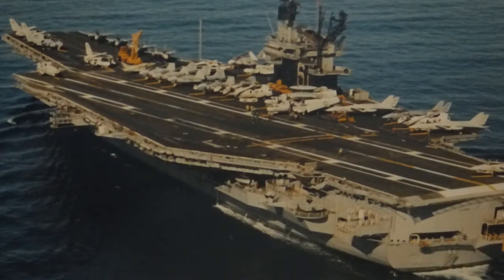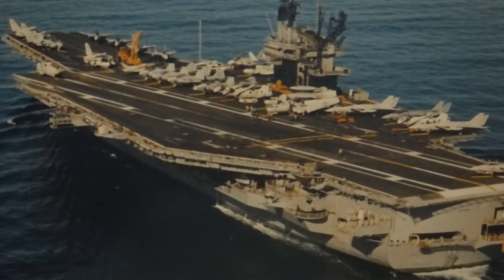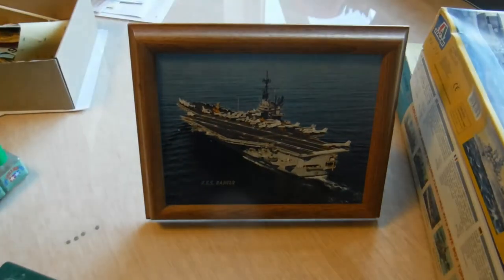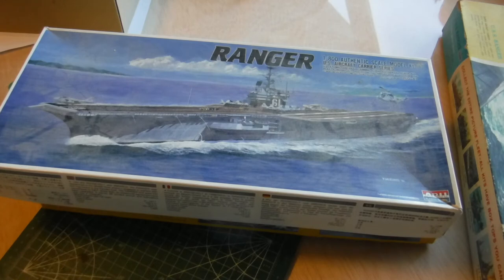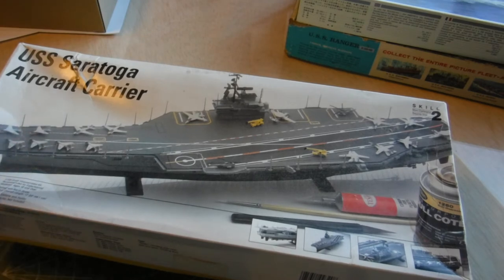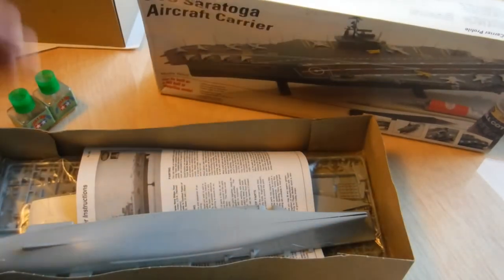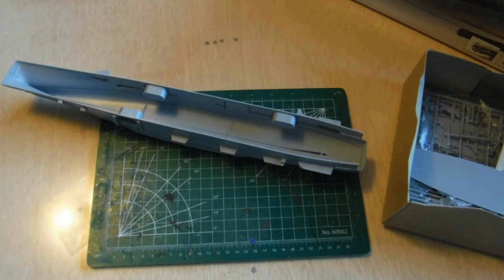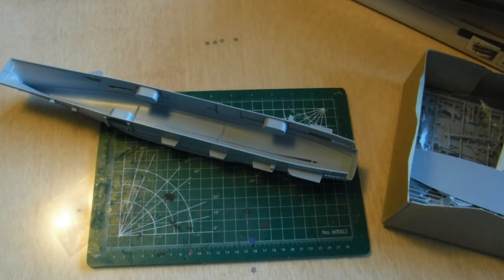USS RANGER CV 61 (1/720) part 1 of 12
taking  an old testers kit  of the USS Saratoga and making her into the USS Ranger.